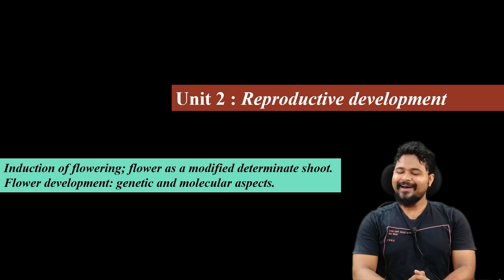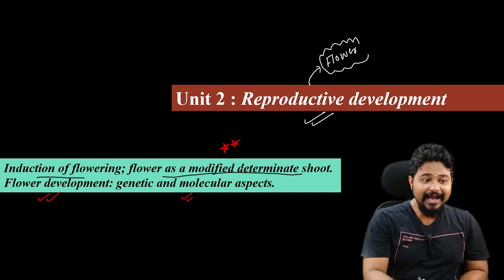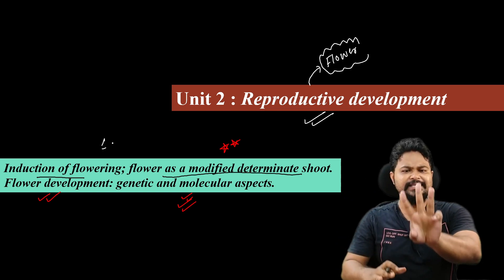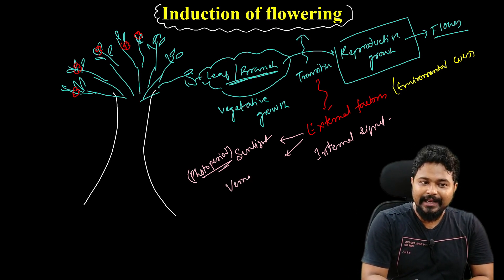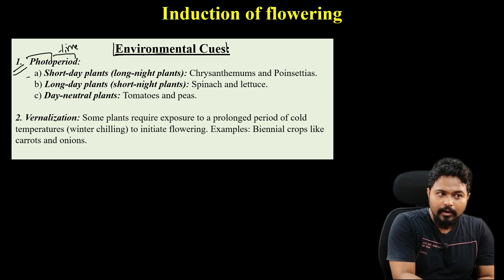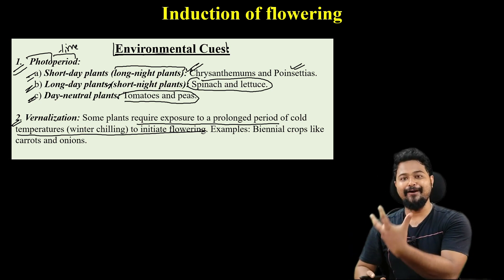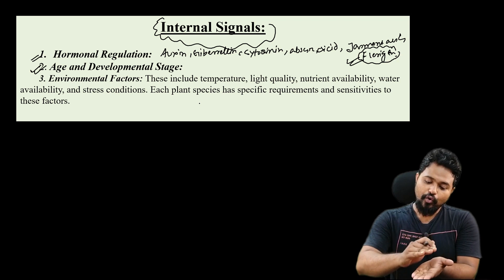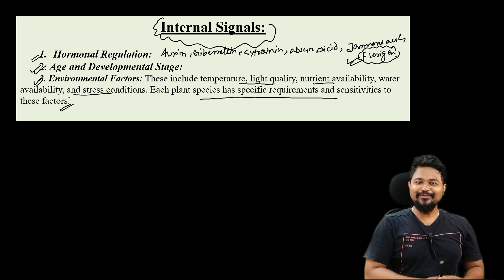Induction of flowering| Reproductive development| Bsc Botany 5th sem| CUET PG| Dr. Rajib| Axomia Bio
Dear students in these video you will learn the concept of induction of flowering. What are the different factors that are responsible for induction of flowering are explained in detail. The factors like external ques and internal signals are clearly explained in an easy to understand language. Please do follow the full video @axomiabio